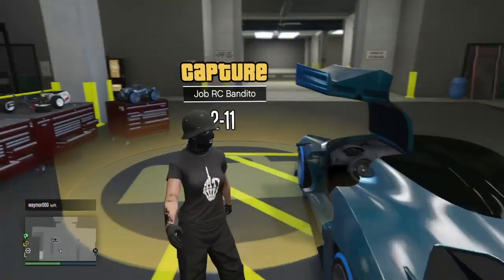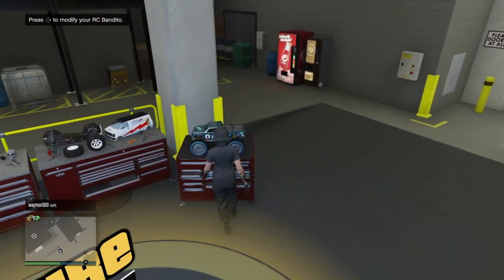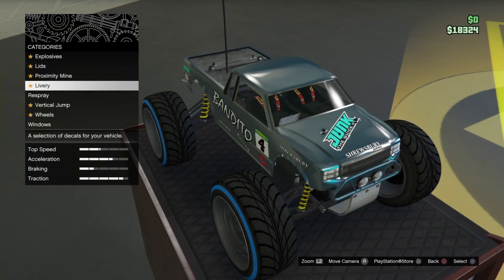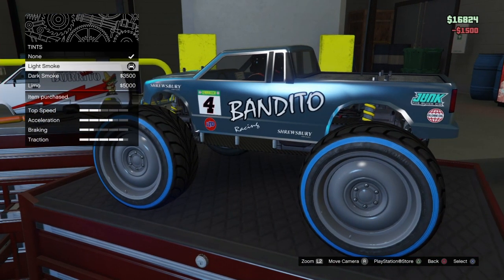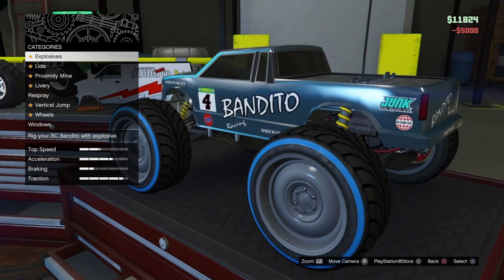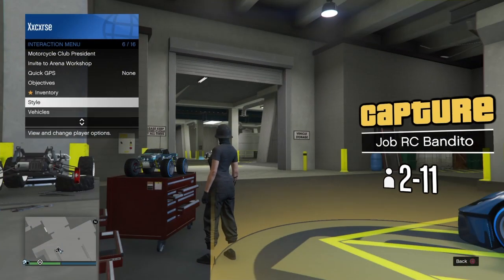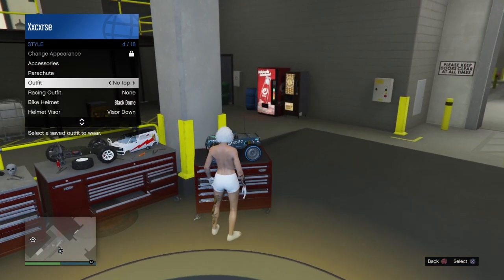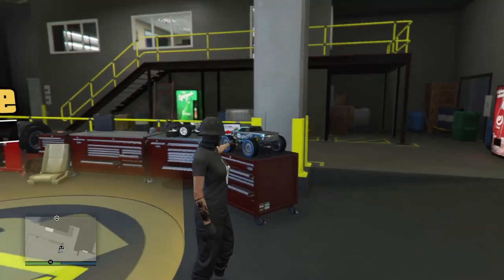*SOLO* WORKING MERGE GLITCH GTA ONLINE! (PS5/PS4/XBOX/PC) -MODDED CARS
Today i show you how to merge in gta online